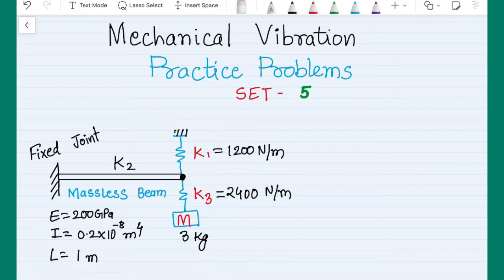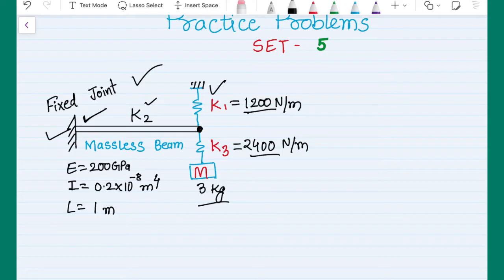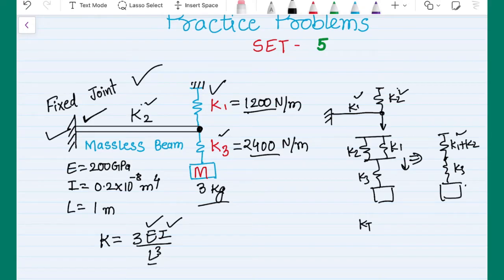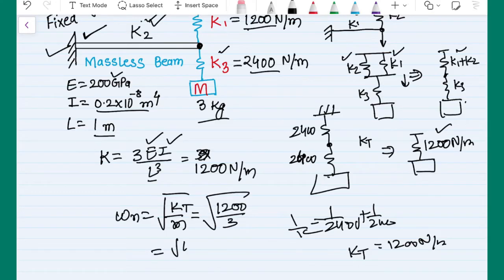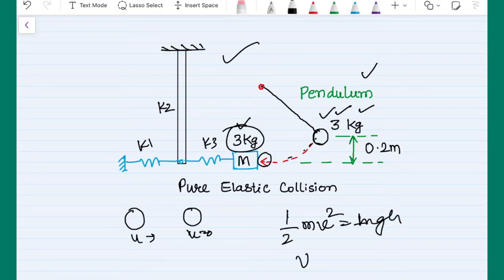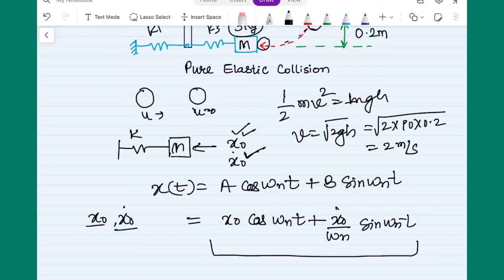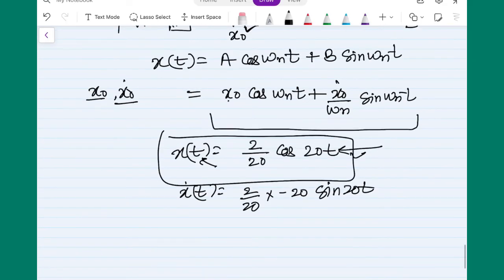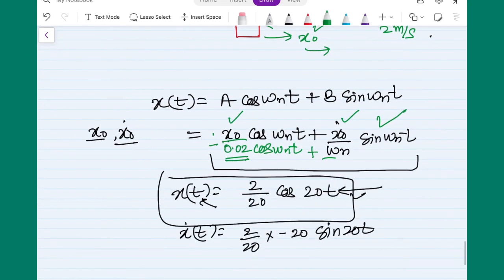How to find Natural Frequency {part 1}|| Spring-Rod system || Numerical || Practice problem 5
Natural frequency Ashish Purohit This video explains simple 2 examples to find natural frequency of vibration of complex systems. Spring-rod system.

Other Videos Vibration and Dynamics of Machine👌
concept of logarithmic decrement, Numerical example solution, simple solution for engineering exam preparation,

👇👇Important Theories of Mechanical Vibration 👇👇

 Damped Vibration   : Basic concept of damping, what is overdamped/underdamped and critical damped vibration